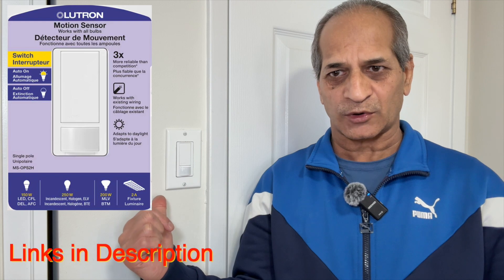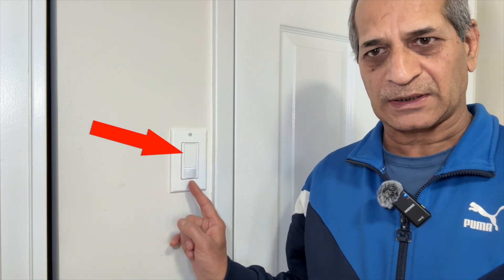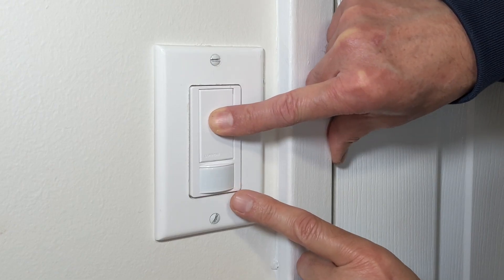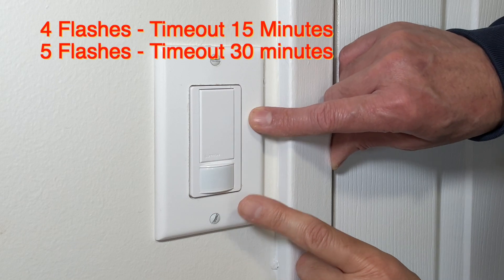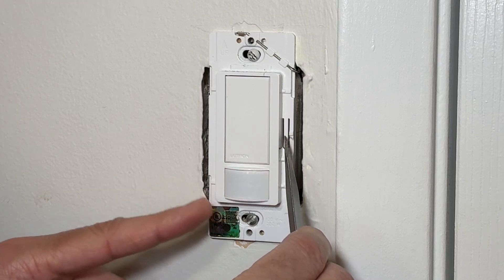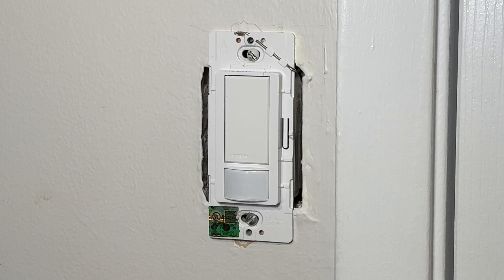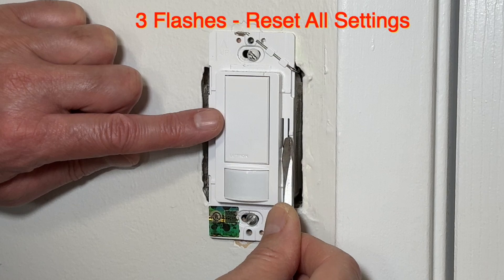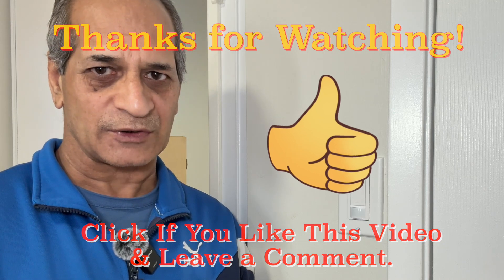How to Program the Lutron Maestro Motion Sensor Light Switch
This video shows how to program the settings of the Lutron Maestro Single-Pole Motion Sensor Switch. I have tried to explain the wiring/connection process in easy to understand language and included all the necessary steps in this video.

**This video is NOT sponsored or endorsed by any manufacturer or supplier.
Lutrom Maestro Motion Sensor Switch

Chapters
0:00 Introduction
0:34 Categories of Programming Settings
1:37 Timeout Settings
3:07 Sensor Settings for Occupancy Mode, Vacancy Mode & Daylight Sensing
4:55 Advanced Settings for Low & High Sensitivity
5:52 Troubleshooting the Auto On/Off operation